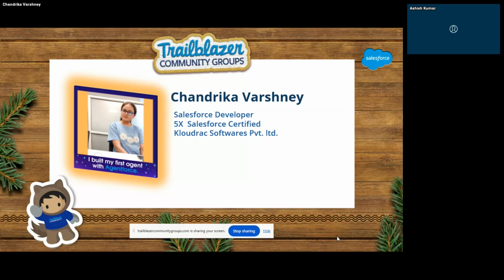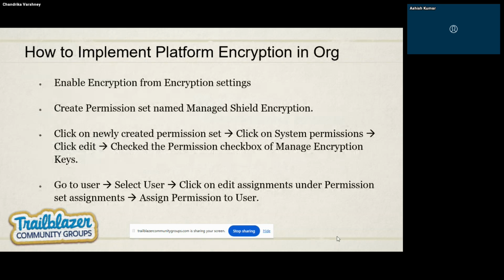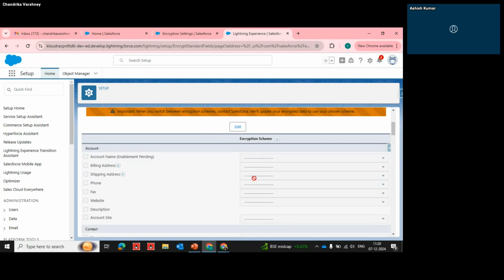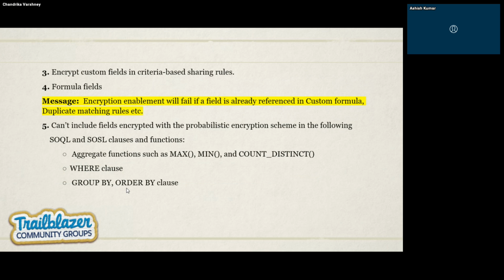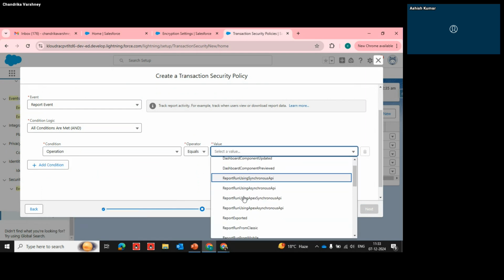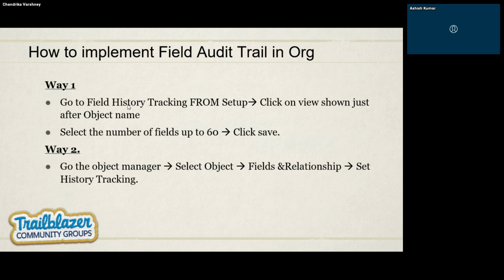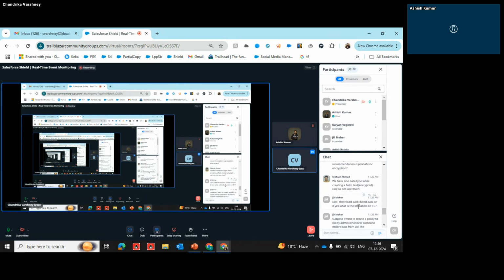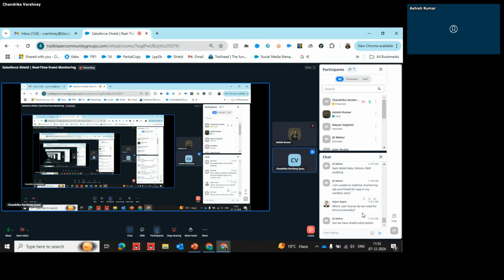Salesforce Shield | Real-Time Event Monitoring